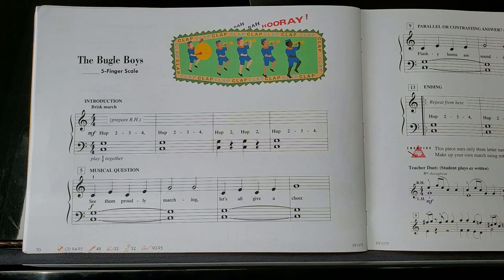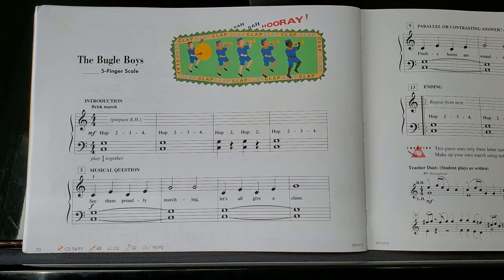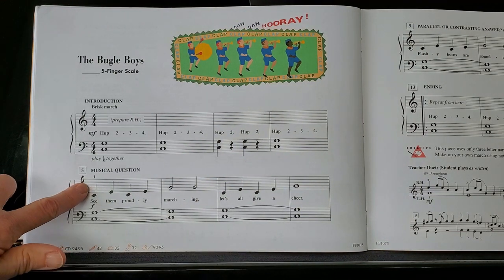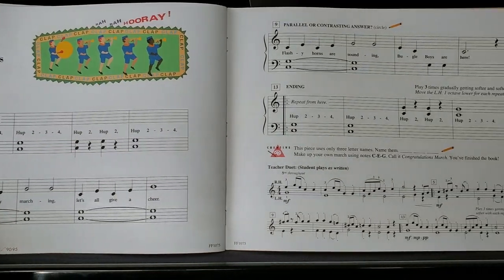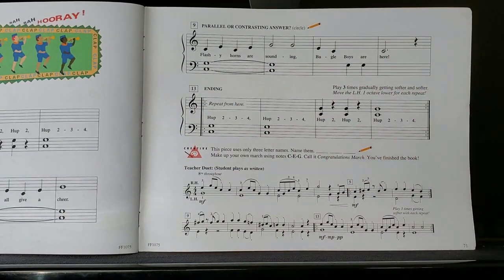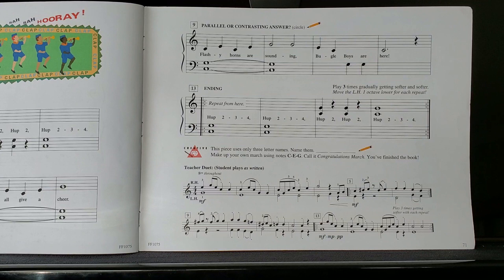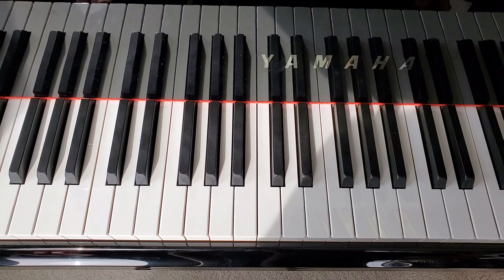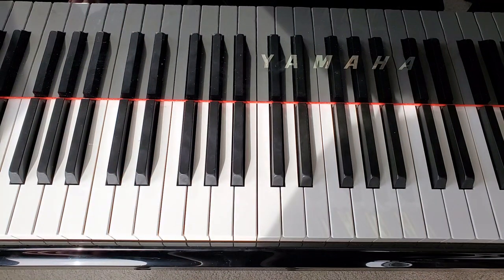Faber Primer Lesson Book: "The Bugle Boys" (page 70)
A quick piano lesson for:
Faber Piano Adventures, Primer Level
Lesson book, p. 70
"The Bugle Boys"